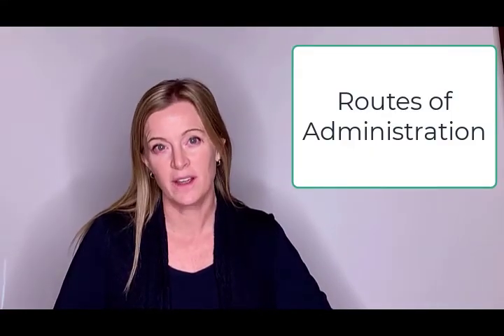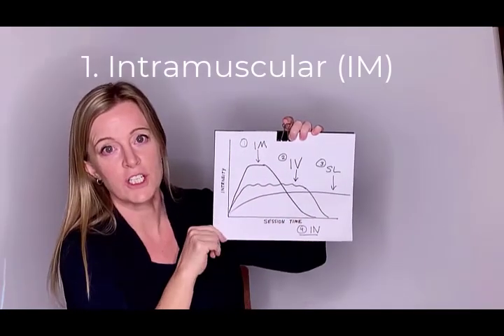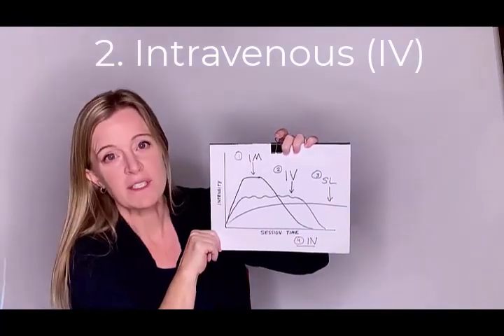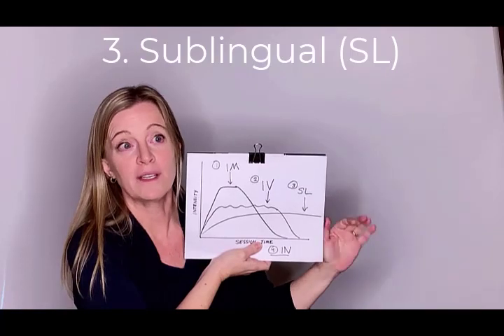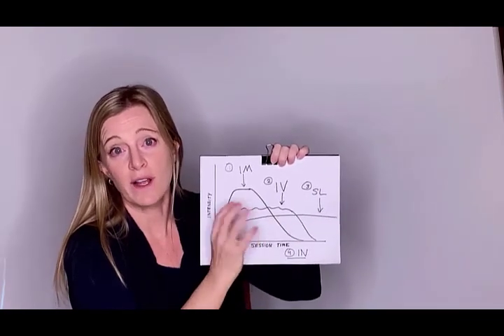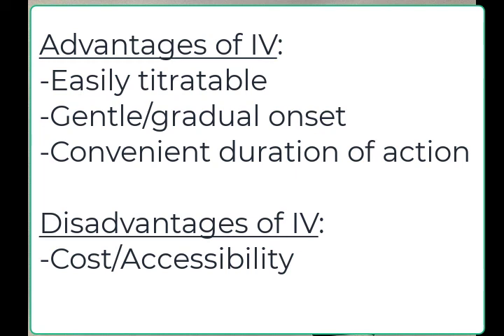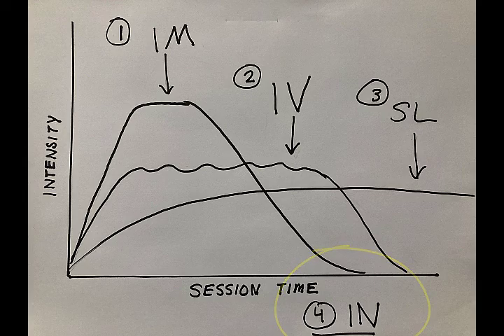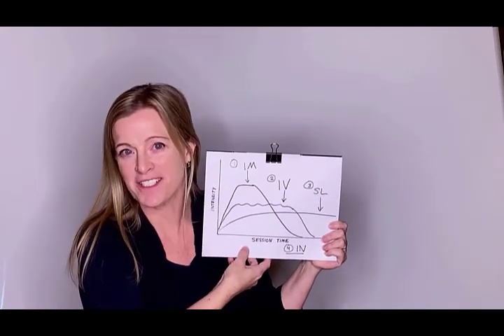Psychedelic Ketamine: Using Different Routes of Administration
This is a core curriculum I developed when I was directing the Living Medicine Institute- now offered for free to the public:)

LESSON 4. How can Ketamine be administered as a psychedelic? What are the pros and cons of the different methods available, including IV, IM, sublingual, and intranasal?  Why choose one over another?

This is part of a series of teaching videos and designed to be viewed in sequence.